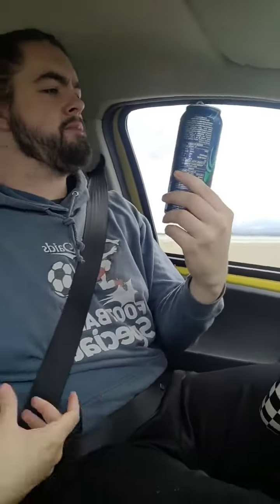Monster Lewis Hamilton | Juice Review #196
FAST. POWER. AND THAT. Excellent drink.